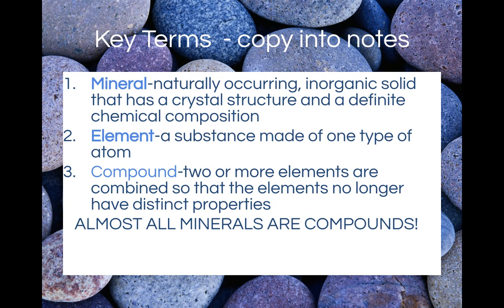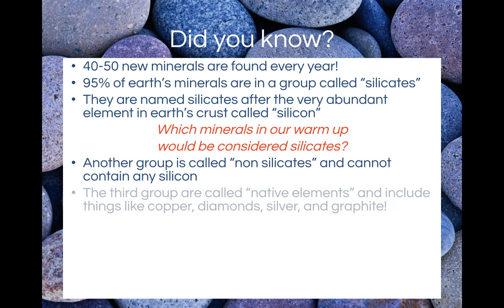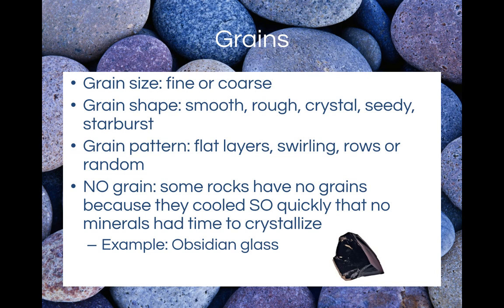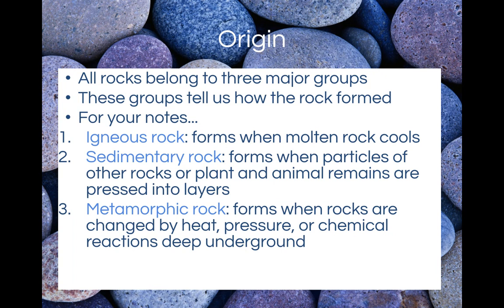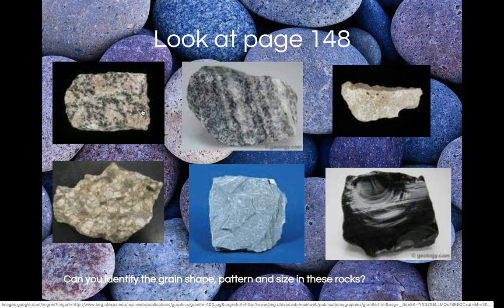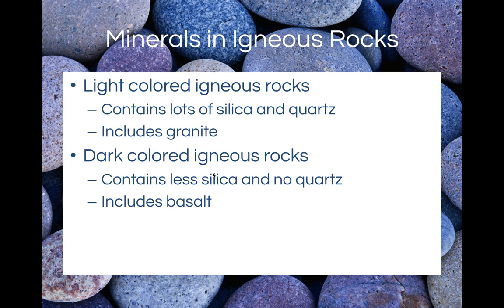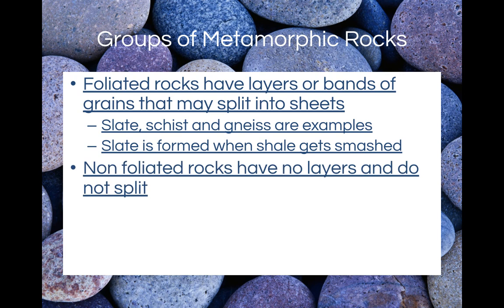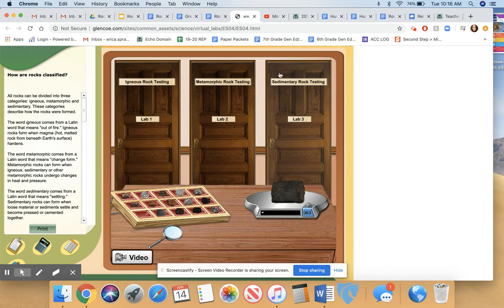4/27/20 All About Rocks and Minerals: How to ID!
This is a quick overview of minerals and rock characteristics and how they can be used to identify rocks. Although we cannot ID the super cool rock kits that are hiding my classroom, you CAN use this knowledge to do out and find rocks around your house and identify them! Rock collecting can be super fun. If you watch this on Monday, feel free to bring a rock to the zoom meeting on Thursday and share what you've got. I'll bring some of mine!